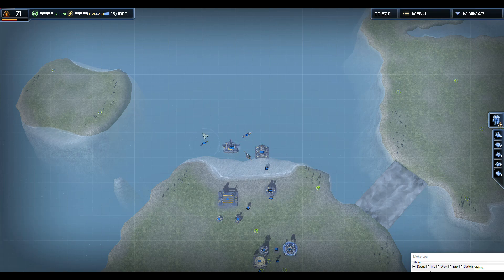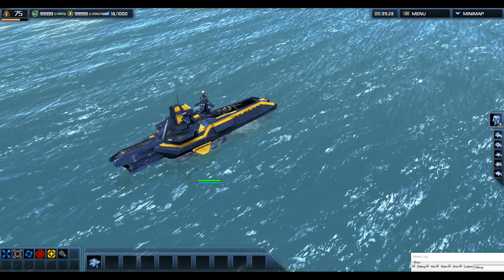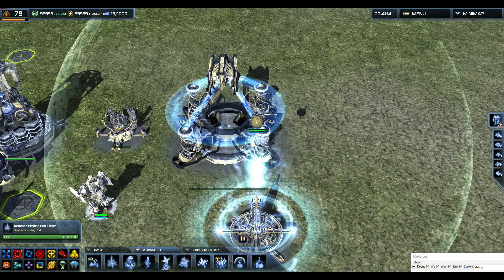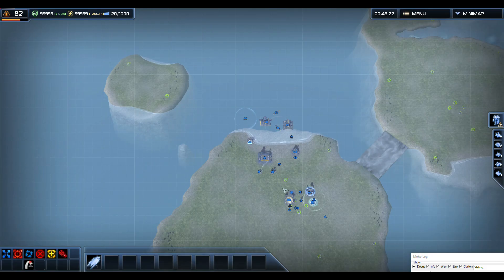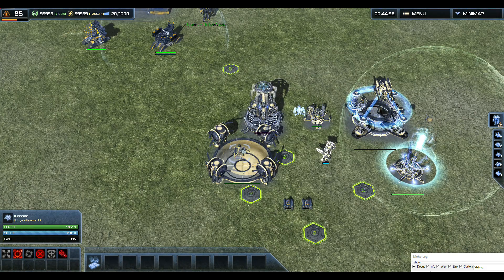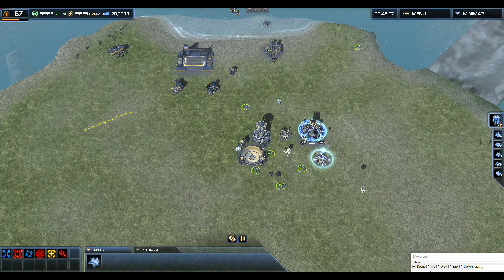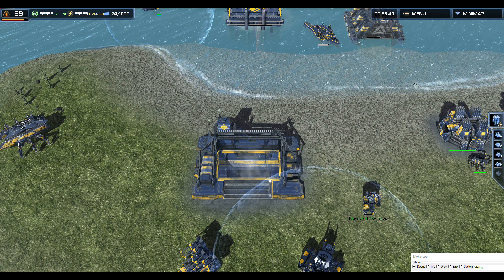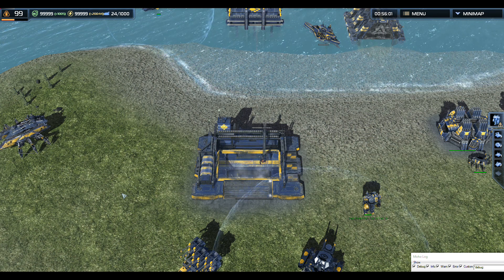The "Perfection" of my mod - Supreme Commander 2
In this video I show one of the many reasons why I was away for a while - and show the fruits of my labor! I have done what I like to call the "Perfection" of my mod, where I have fixed every issue that I know of and have a solution for. The majority of this work was fixing the textures for my unis, and giving them icons. I also fixed every bug I know of as I have stated, most of which were pod units not getting captured when the main structure unit was captured. My mod is super important to me! And many of my viewers would want to see my units look as best as they can, so I decided I would focus as much time and energy into fixing my mod as I could.

Fixing the textures took the longest time, as I had to open the model in Blender, and then move the UV mappings so they did not overlap, but they still needed a place to go, so I had to open EVERY unit texture file for the many units I fixed, move the textures so they added as little extra space to the texture file as possible, and every texture needed to move the exact same amount, I.E. any change made to the normal.dds file had to be applied in the same exact way on the team, diffuse, and mask.dds files. Doesn't sound difficult, but it becomes a large tedious mess very quickly!

In the end, I am very glad I did fix my mod, and I plan to make up for some of the uploads I have missed. It was a hard choice to not upload while I fixed my mod, but without doing so, I would never have fixed everything I did in the time that I did.

In game music from Supreme Commander 2 composed by Howard Mostrom, I did not make any of the music in this video (if any).